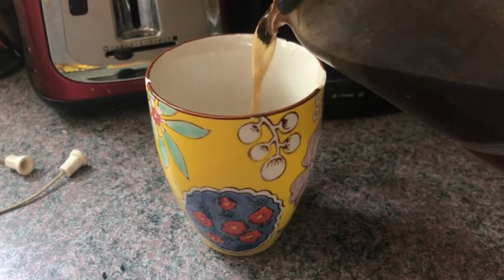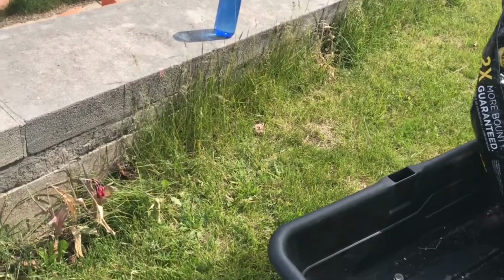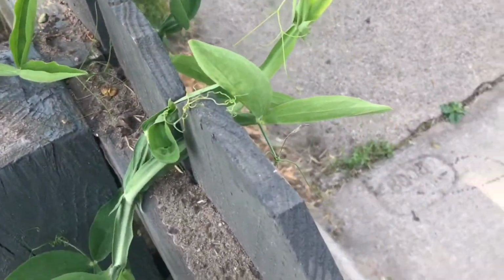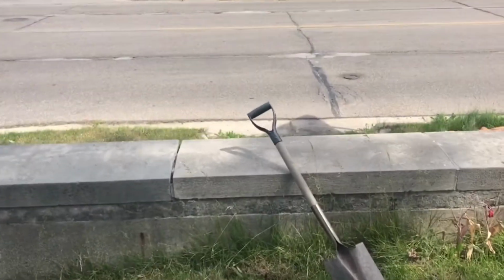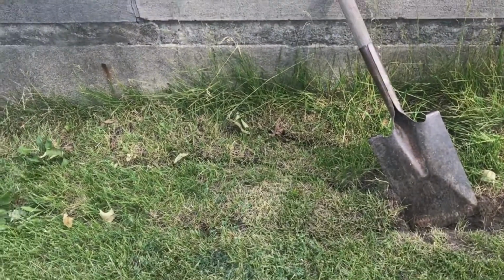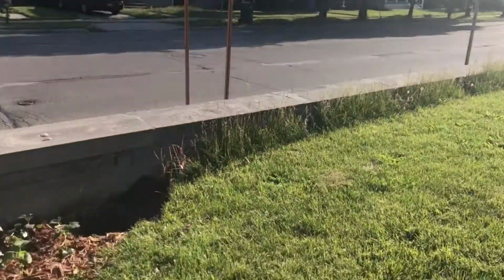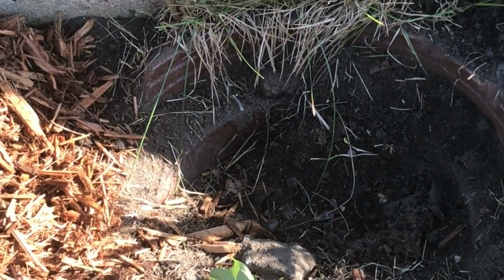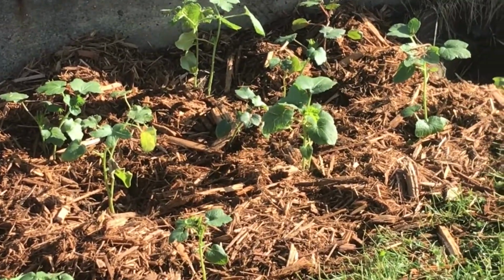Finding a clay pipe while digging a garden bed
Buenos dias! Good Morning! Digging a new garden bed by the wall on Mt Hope Avenue for our okra, amaranth and eventually the irises that we’ll move in the fall. An article in the Lansing State Journal written over 100 years ago about the property mentions it had over a 200 barrel cistern to collect water. Is this clay pipe part of it?!?

Do you like to garden? We're always looking for volunteers to assist in maintaining the beauty of this historic mission home serving as a galeria and cultural center to Fabulous Acres, a neighborhood often overlooked. Specializing in decolonizing landscapes, our garden reflects our neighbors culture, diet  and rituals. Plants are selected for native attributes and drought tolerance.

Music credit Frankie Guerrero y su grupo Aché